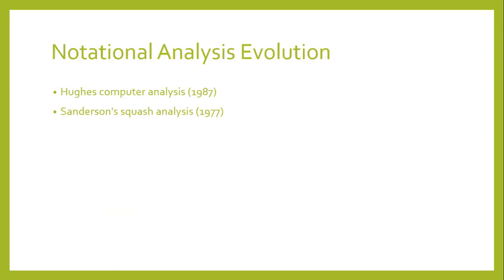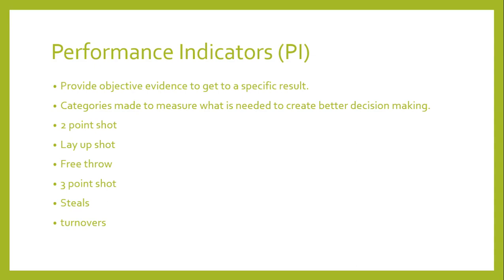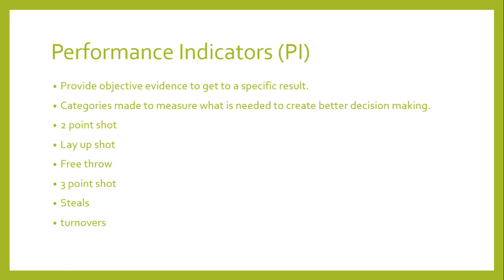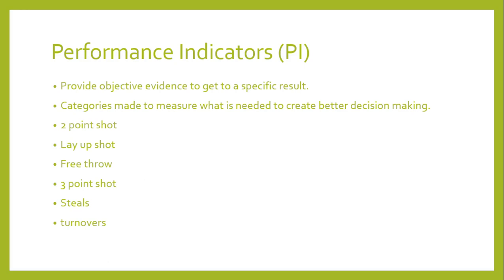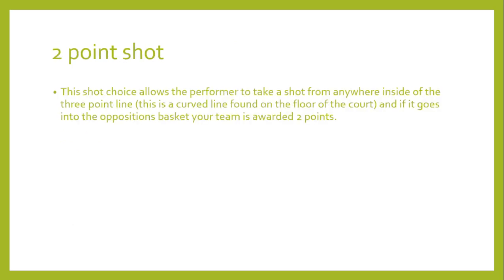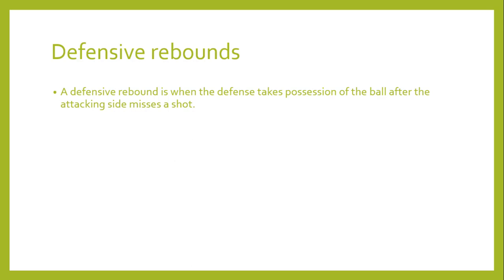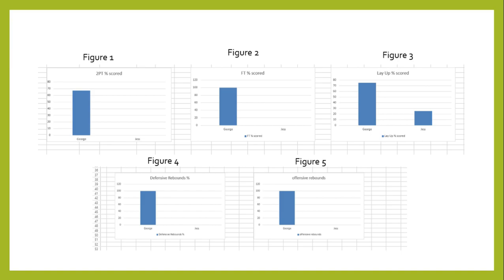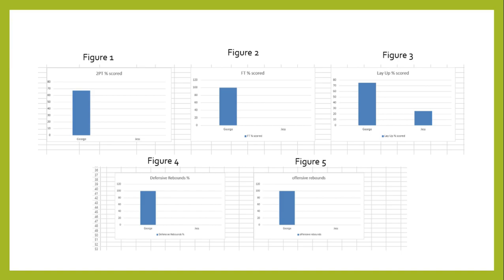PowerPoint Slide Show 6 1 10 10 2018 22 03 48